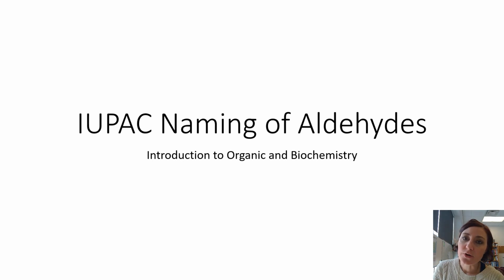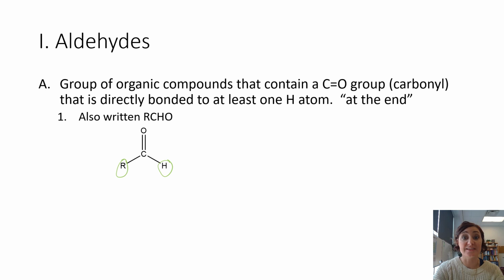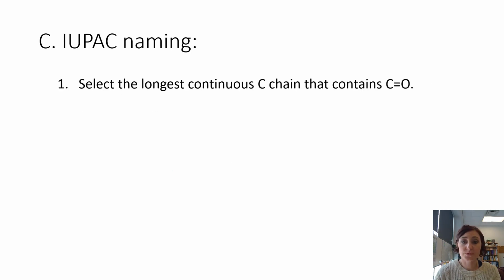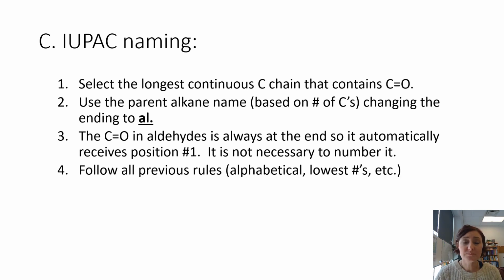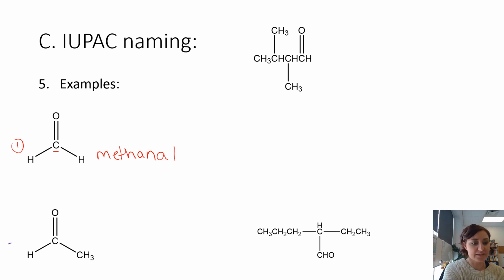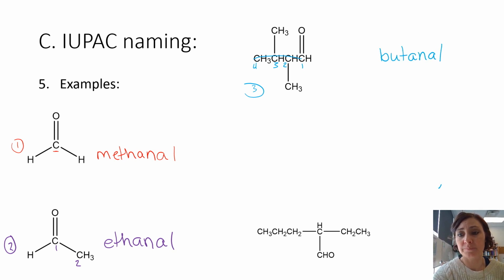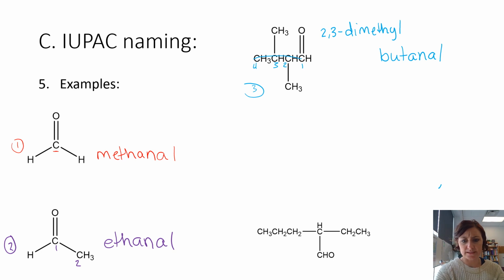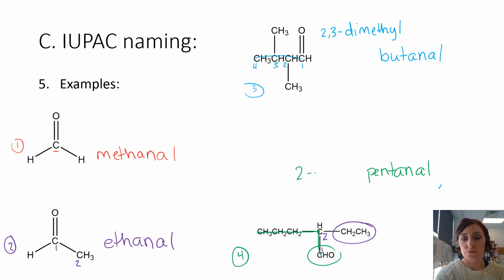IUPAC Naming of Aldehydes